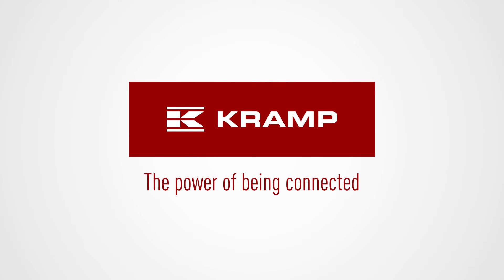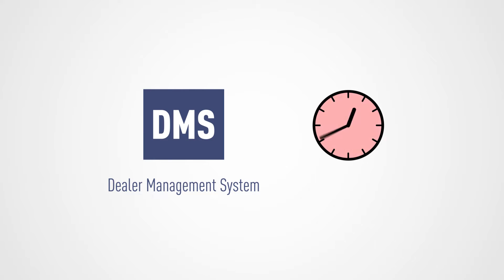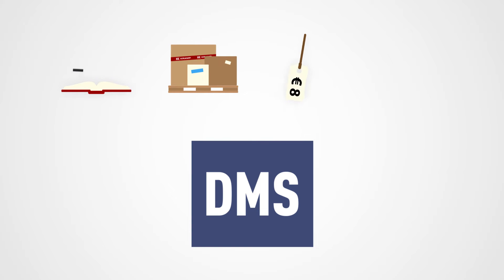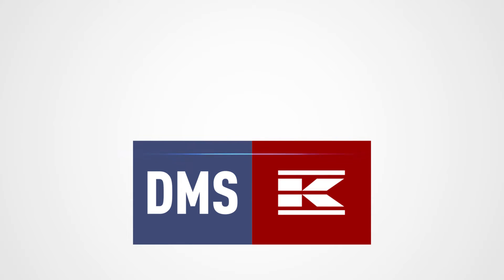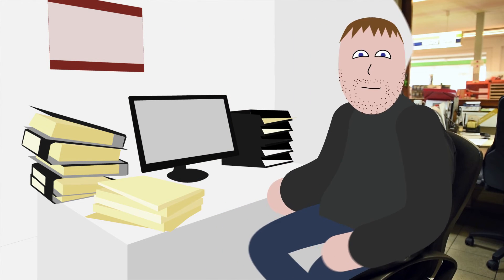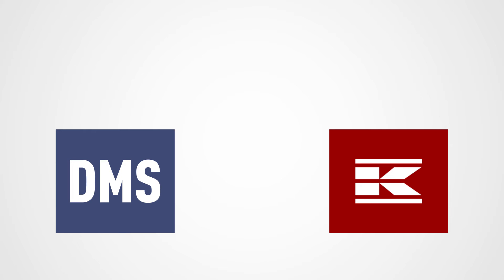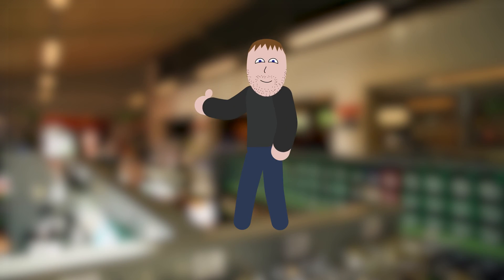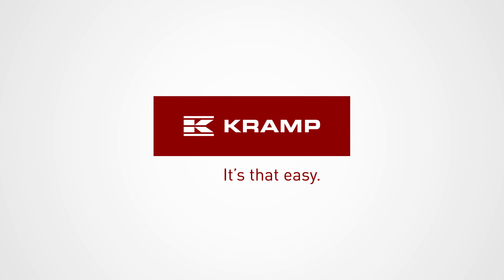Kramp DMS connection EDI UK